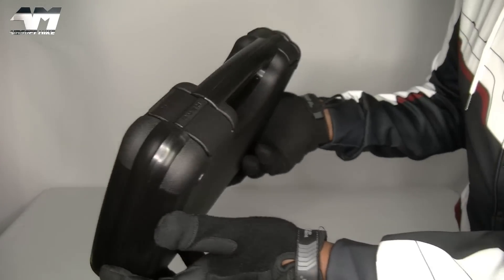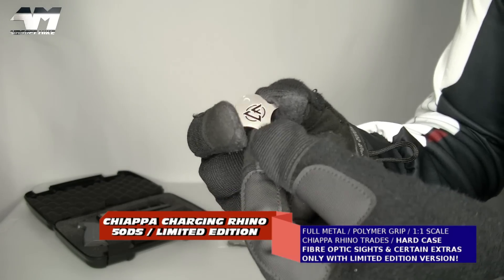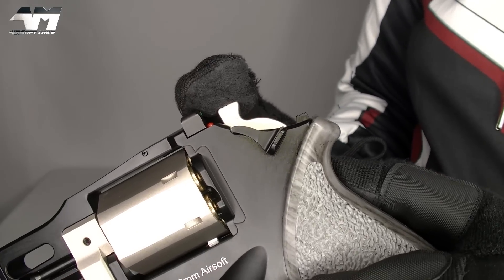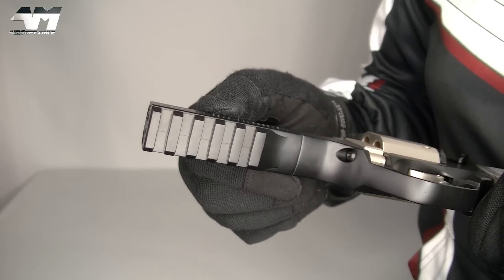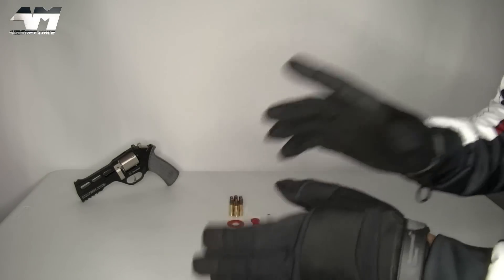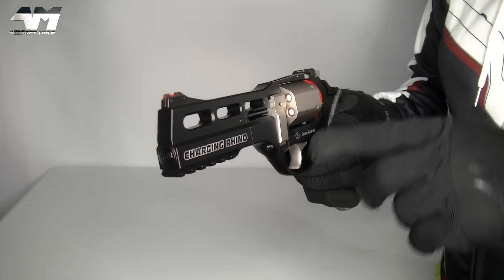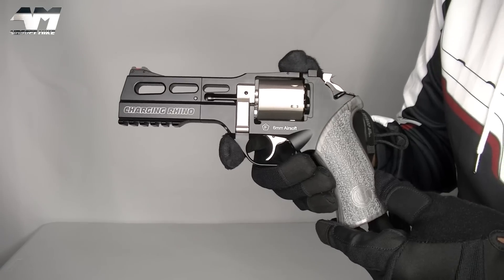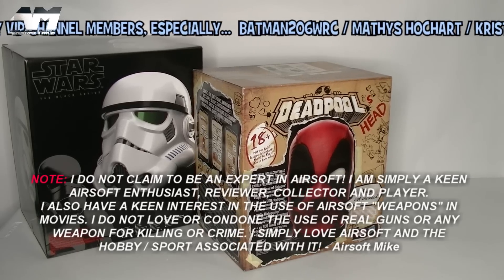CHIAPPA 50DS CHARGING RHINO Limited Edition / Airsoft Unboxing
Join me as I unbox the new Charging Rhino, Limited Edition! And yes, it does have a decocking feature!

Oh, and it's SILICONE oil, not SILICON oil! 😅

(The only page I have on Facebook. All others are fake!)
(The only page I have on Twitter. All others are fake!)
(The only page I have on Instagram. All others are fake!)

My Airsoft channel is an entertainment channel where the equipment featured, are predominantly used for my movie-making ventures and of course.. airsofting! I love reviewing airsoft products and collecting them, so have merged all of these entities together to create this channel. I laugh at myself at times and do not take myself too seriously, so you shouldn't either! 😇 However... Safety and laws surrounding airsoft WILL ALWAYS be my top priority!

I do not have the room/space to do long-range accuracy tests. Until I can secure a larger space, what you see in my videos is all I can offer for now. Sometimes I do have access to an outdoor secure field but it is nowhere near where I am based. Please remember my YouTube channel is my hobby and not a business. My channel has never and will never claim to be an expert airsoft product review and testing channel, but I do my best! 😎